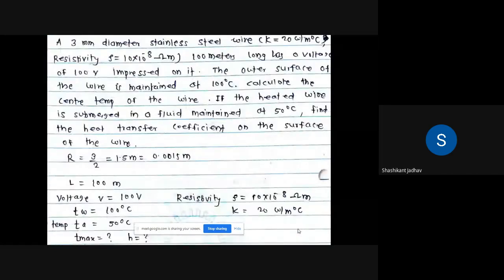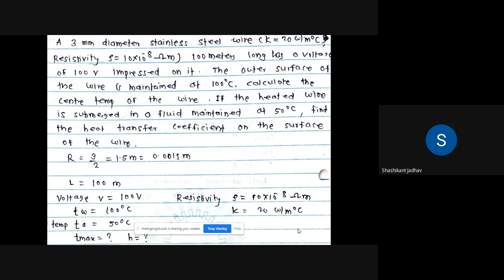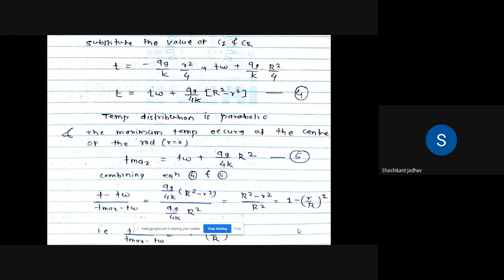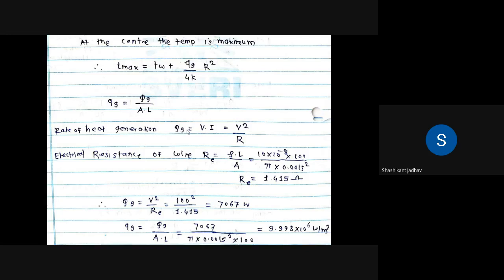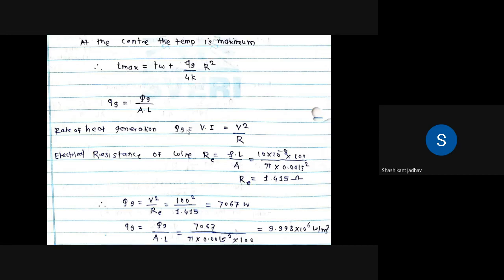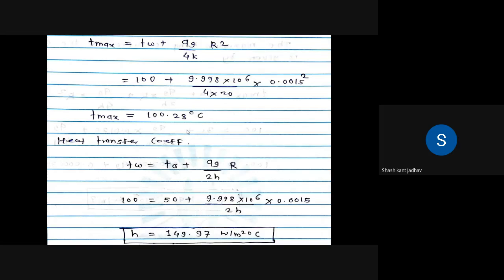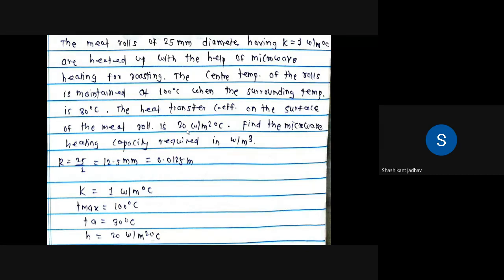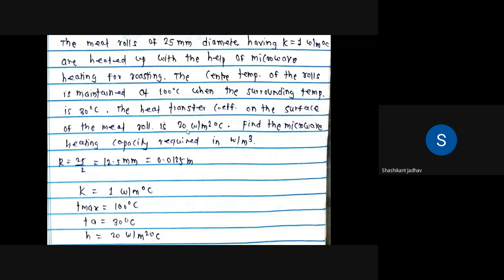L25 Problems on uniform heat generation